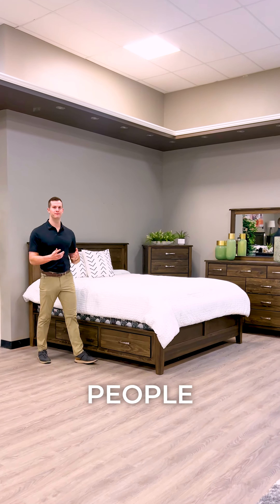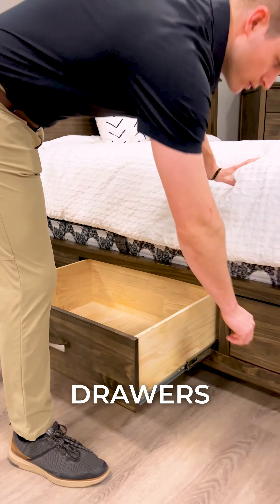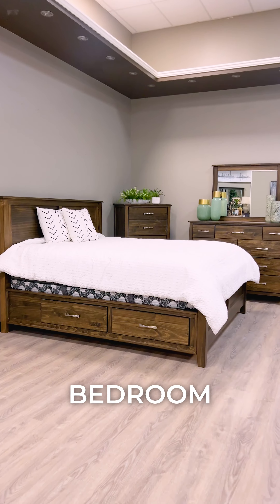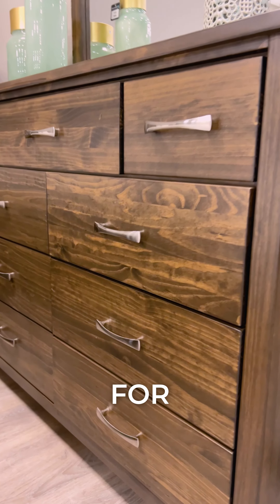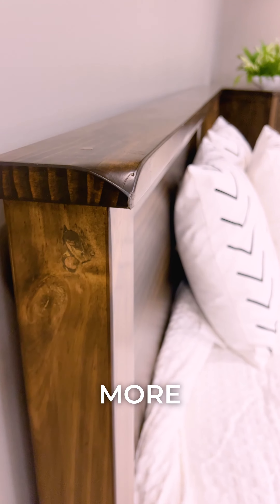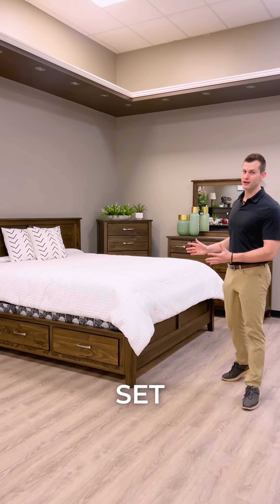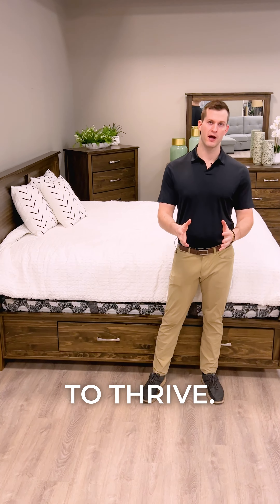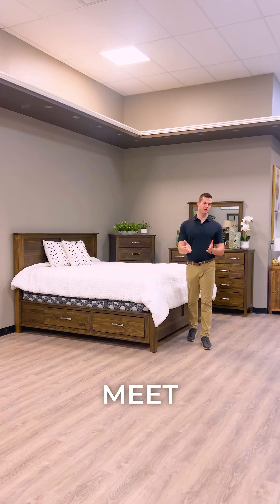Scarlett Bedroom Set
𝗙𝗨𝗥𝗡𝗜𝗧𝗨𝗥𝗘 𝗘𝗫𝗧𝗥𝗘𝗠𝗘
📍9631 ᴍᴀᴄʟᴇᴏᴅ ᴛʀᴀɪʟ ꜱᴡ ɪɴ ᴄᴀʟɢᴀʀʏ
💻  ꜰᴜʀɴɪᴛᴜʀᴇᴇxᴛʀᴇᴍᴇ.ᴄᴏᴍ